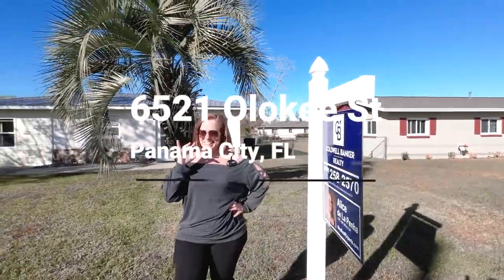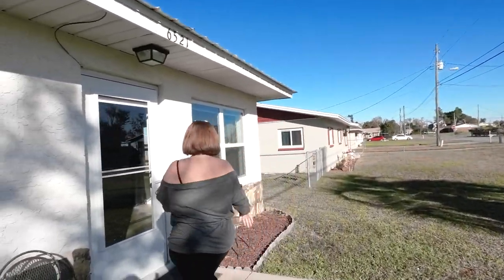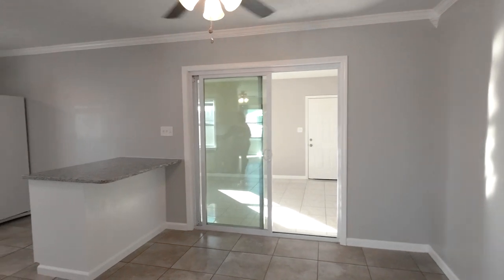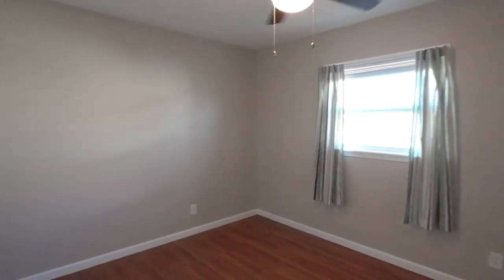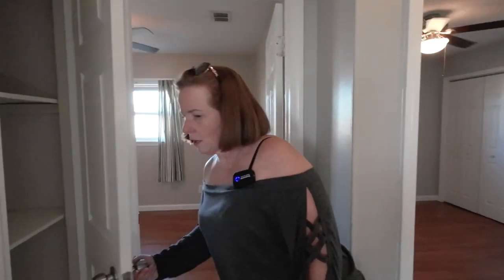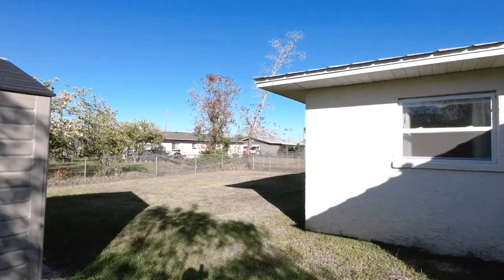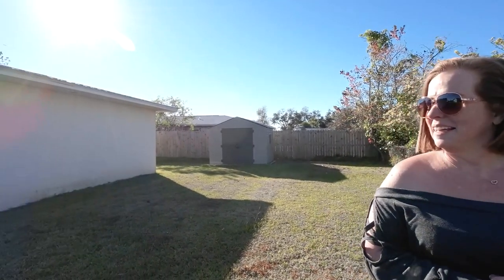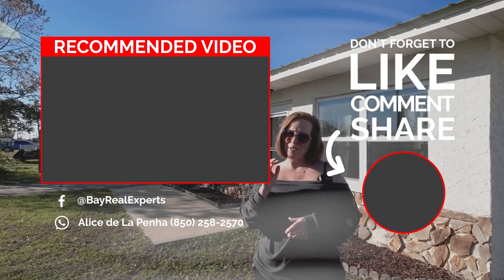Agent Walk-Through Callaway Homes For Sale - 6521 Olokee St, Panama City, FL 32404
Alice de La Penha Agent Walk-Through Callaway Homes For Sale
$200,000

Social

726 Thomas Dr, Panama City Beach, Florida 32408

About

Our Team Members:
Alice de La Penha, CRS, CLHMS, PSA, MRP, GRI®
Libby Sipple, 1st Lady of Real Estate